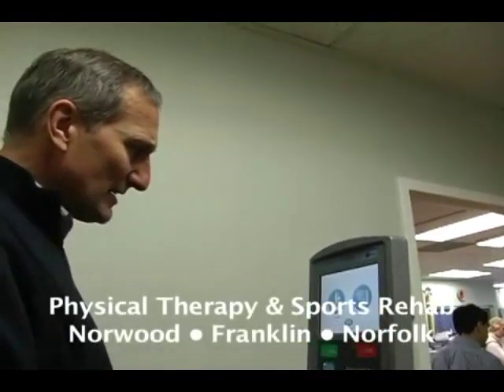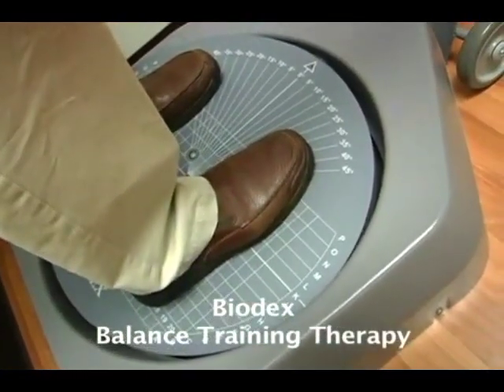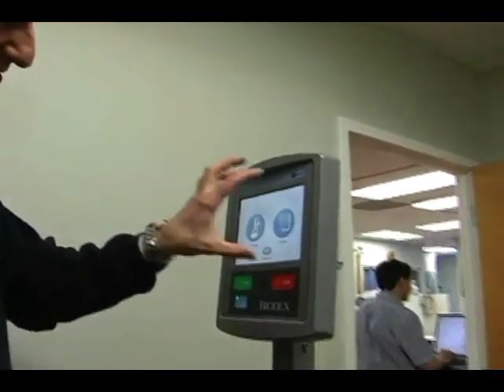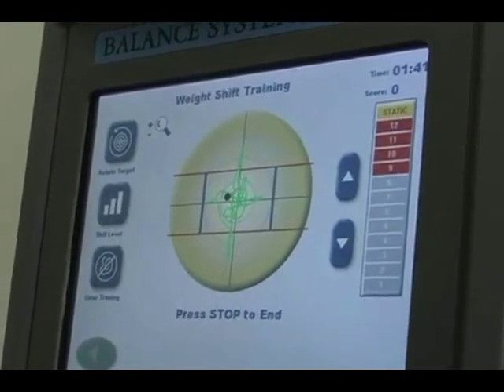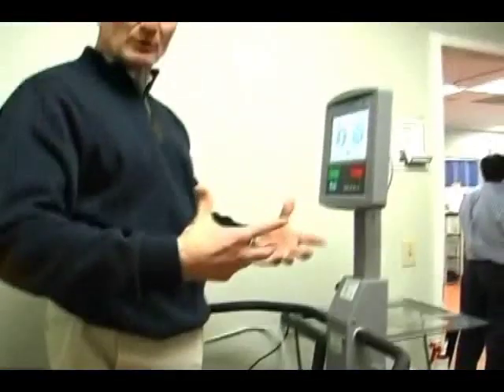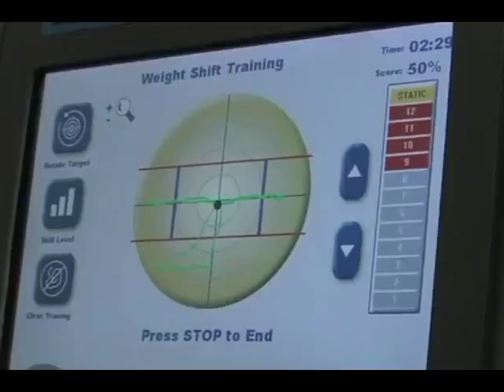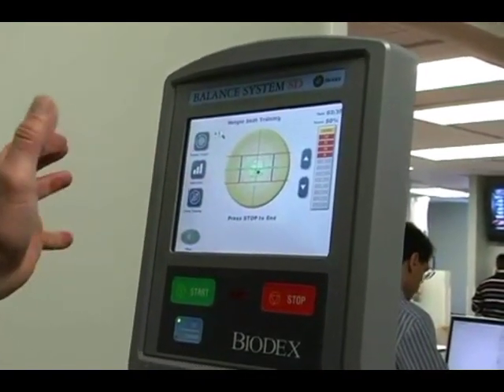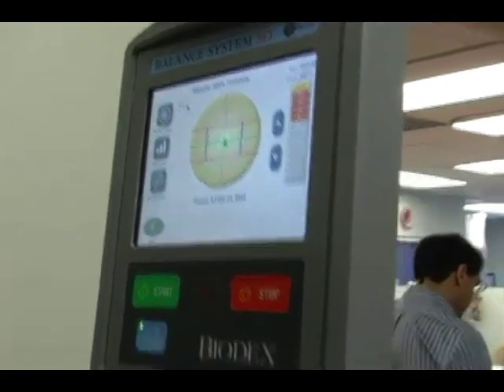The Biodex Balance System at Norwood Physical Therapy and Sports Rehab, Inc.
Learn how PT's at Norwood Physical Therapy and Sports Rehab, Inc. evaluate patients balance levels and treat vertigo, imbalance, gait disorders, and vestibular loss using the Biodex Balance System